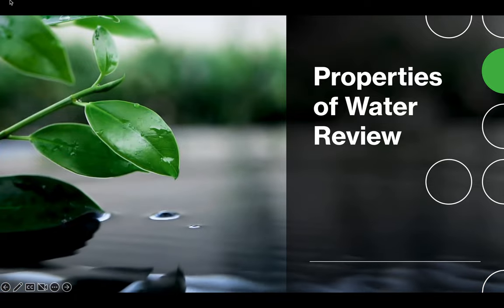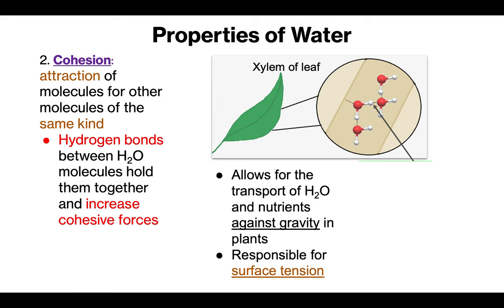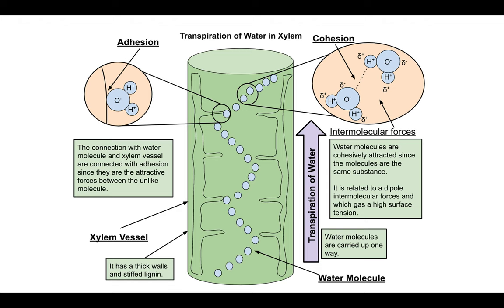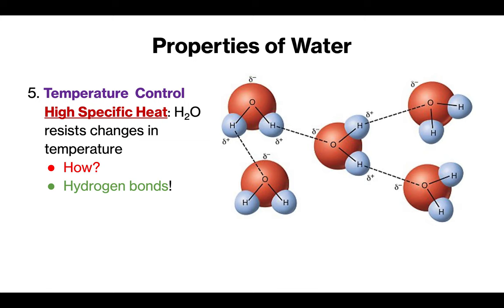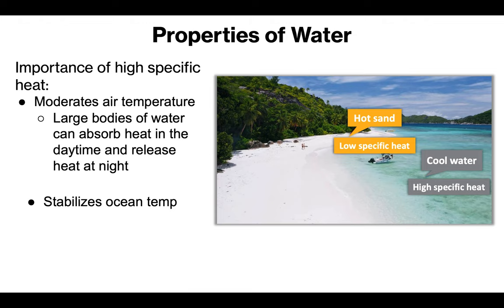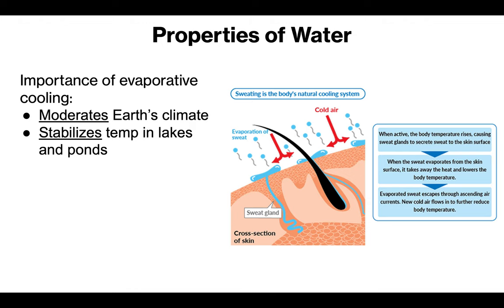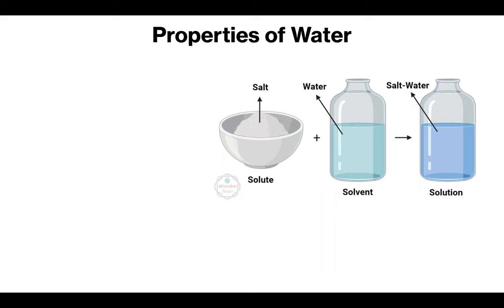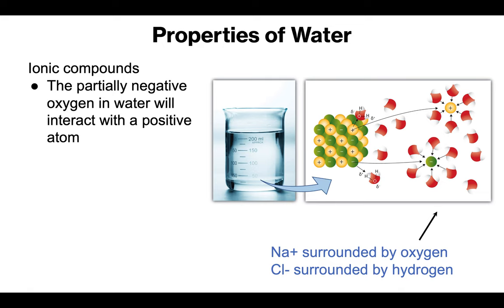Water Review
The special qualities of the water molecule make life on our planet possible! In this lecture, we'll review the unique characteristics of the water molecule itself, and explore some of the properties that arise subsequent to those characteristics.